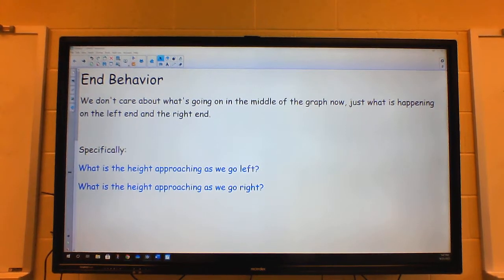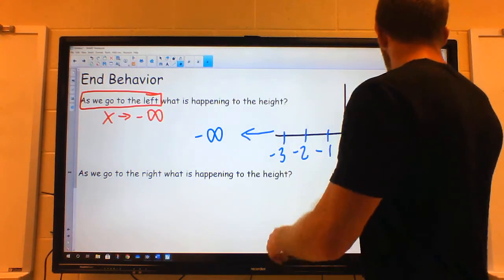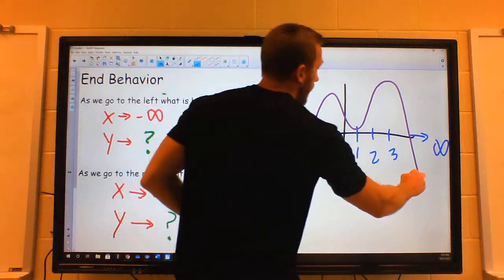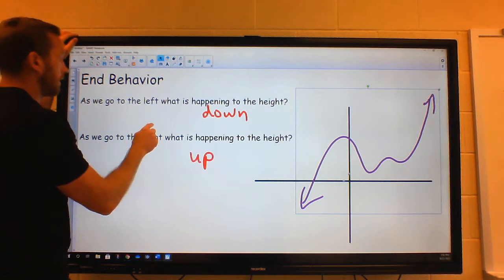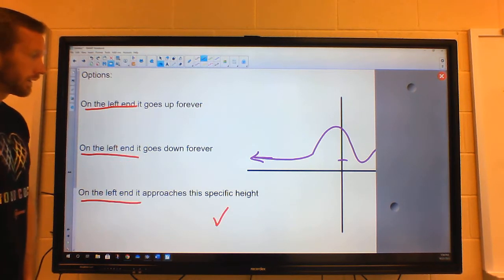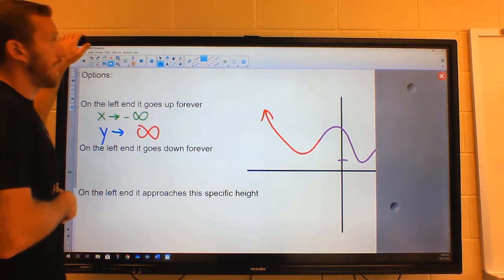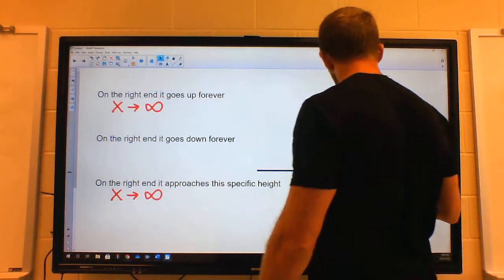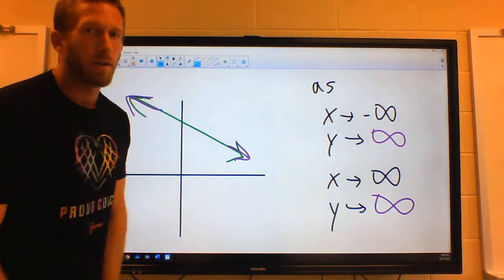Algebra End Behavior from a Graph